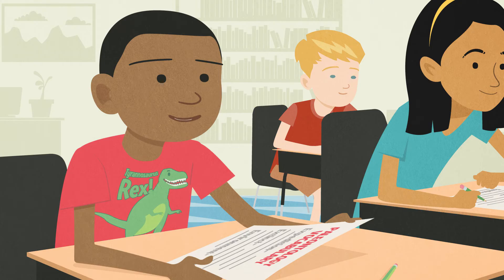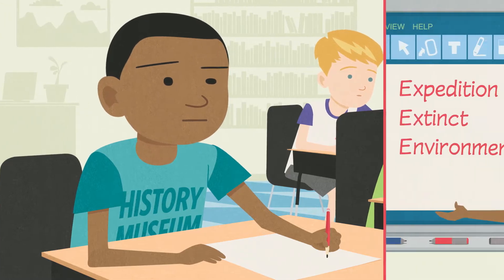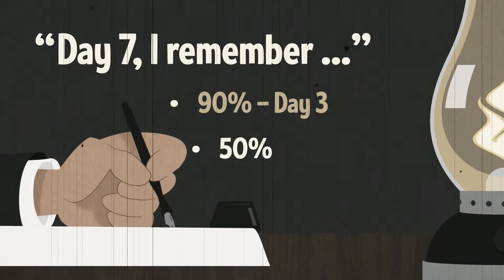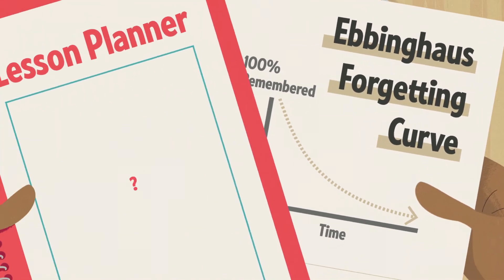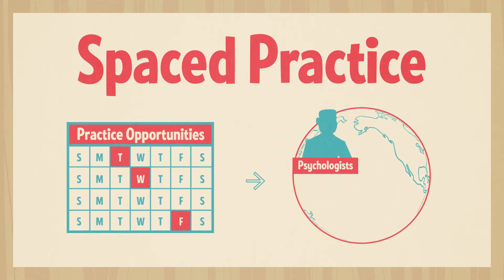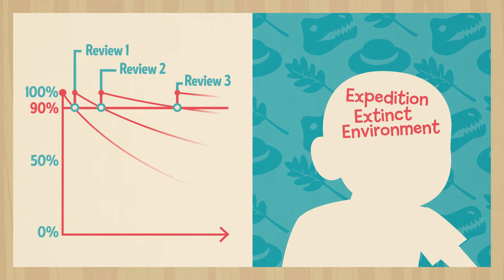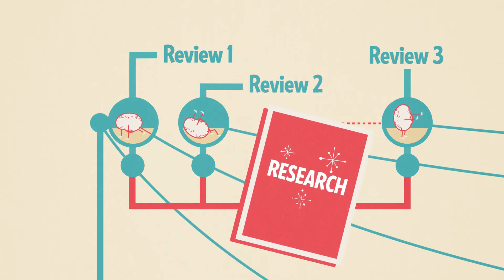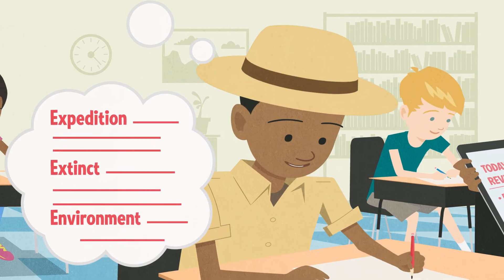Teaching Strategies: Spaced Practice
Our teaching strategies video series uses research to help educators understand how students learn, so they can incorporate instructional methods and practices in their classroom. In our first installment, we explored information processing and schemas through the Cognitive Load Theory. Now, we're taking a look at memory and studying with Spaced Practice.